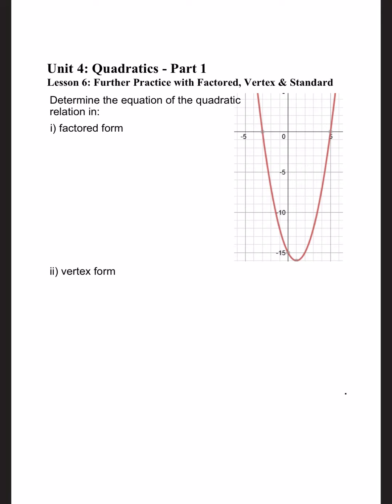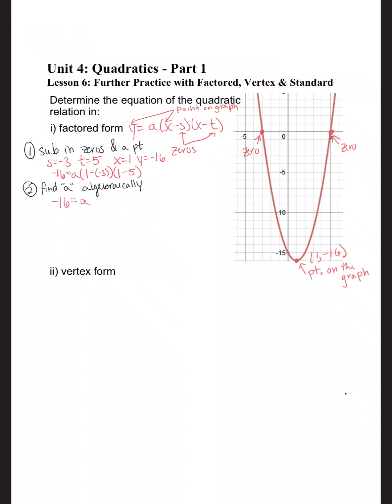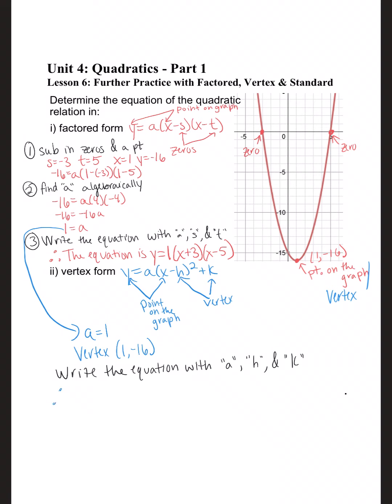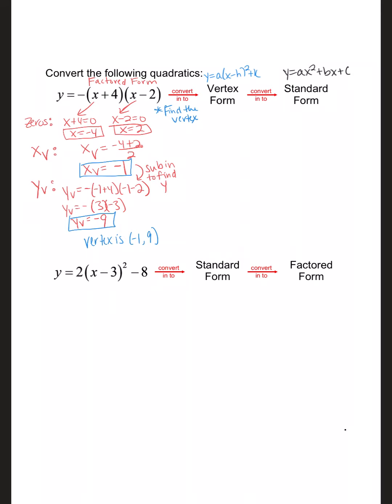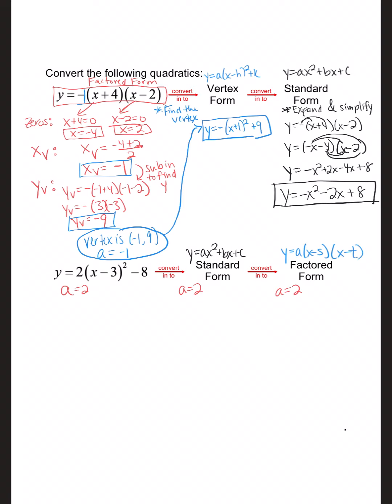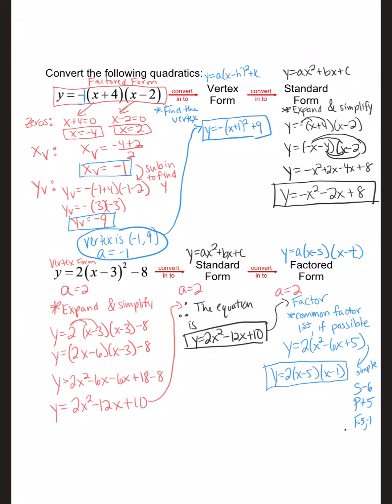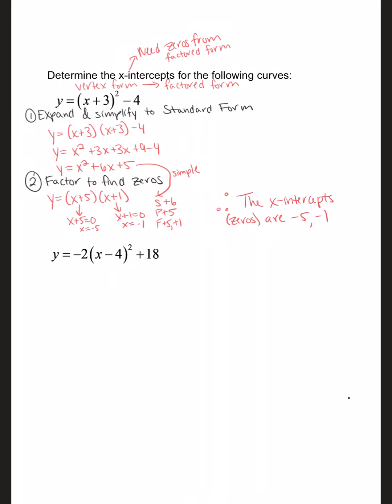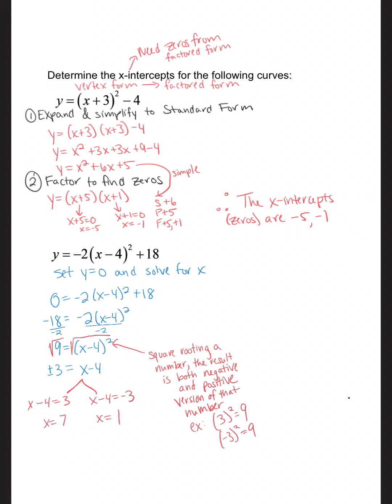U4 L6 - Further Practice with Factored, Vertex, & Standard Form_BlankNote